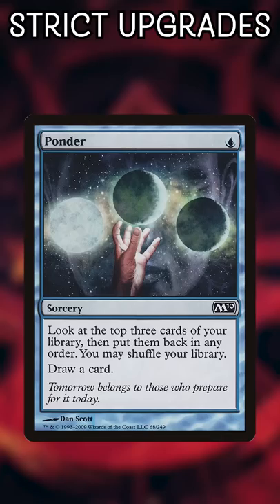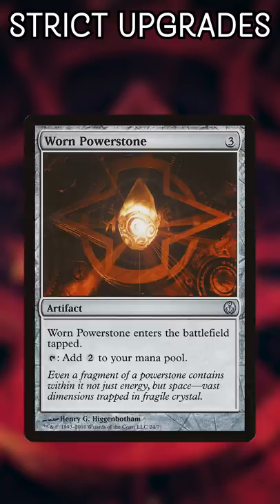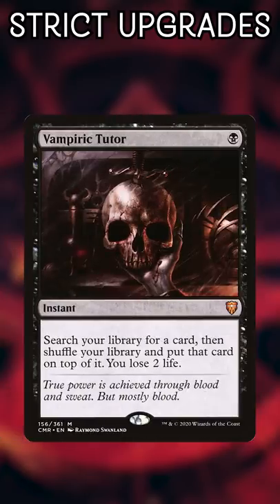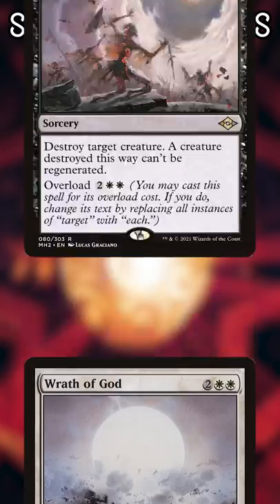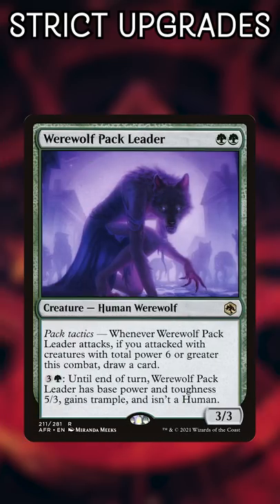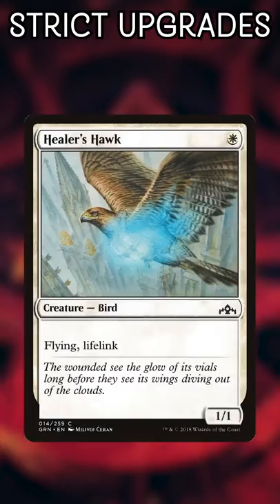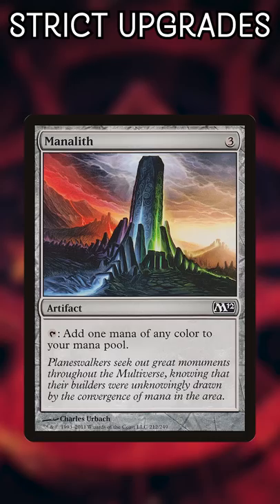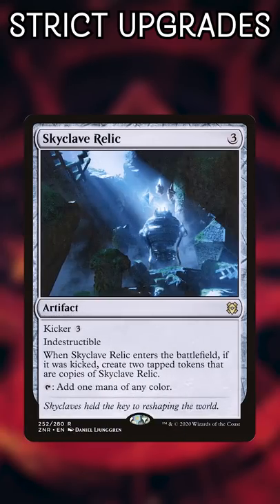10 Examples of Strictly Better Cards | Magic the Gathering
Sometimes a card is upgraded or downgraded and we end up with a version that is "strictly better" and we have examples all throughout this video!

Twitter.com/NitpickingNerds

Joseph Maraschiello
Nitpicking Nerds
USA